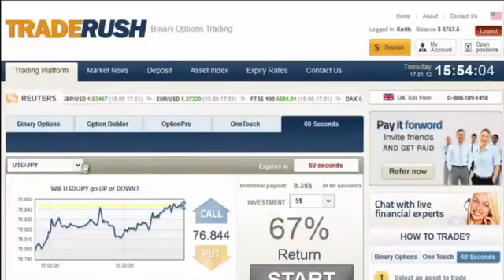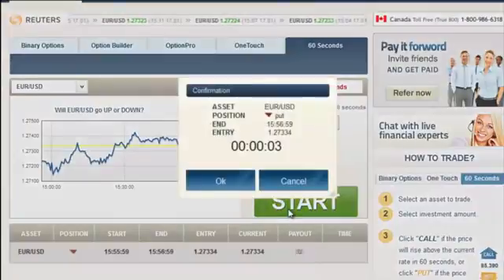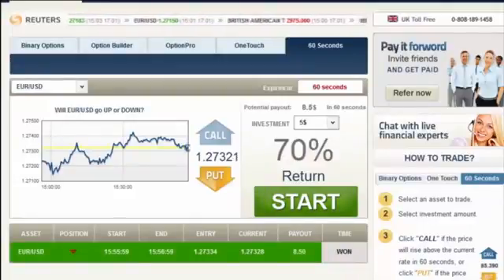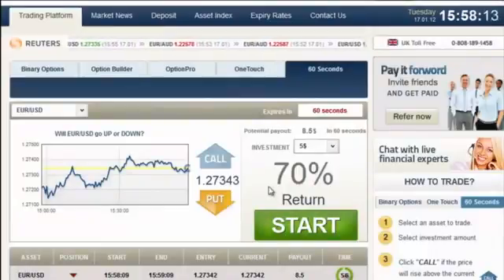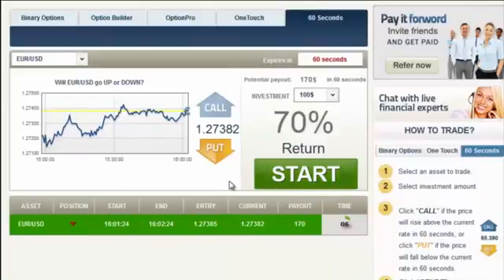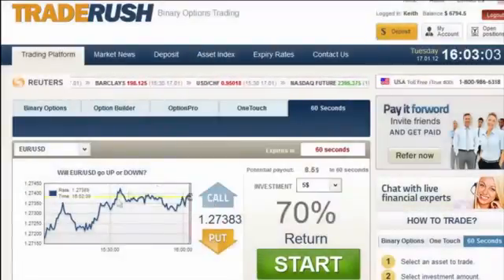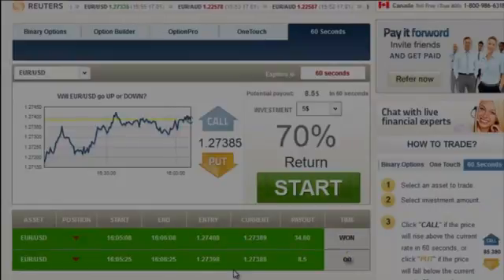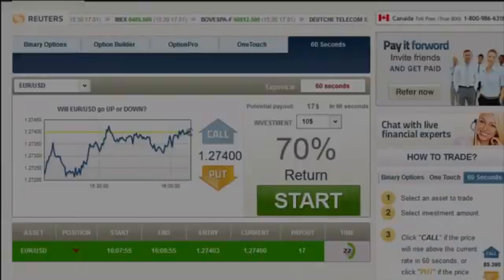Стратегии заработка на бинарных опционах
Стратегии заработка на бинарных опционах или Как я с легкостью заработал 300 000 рублей онлайн*?